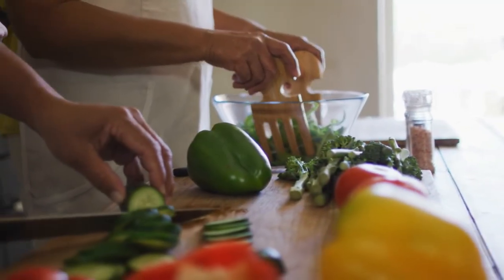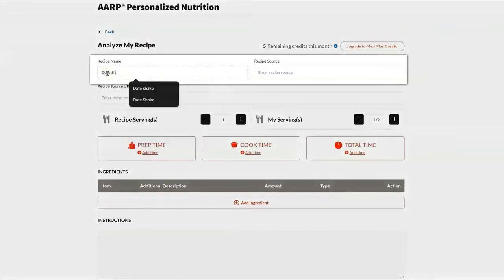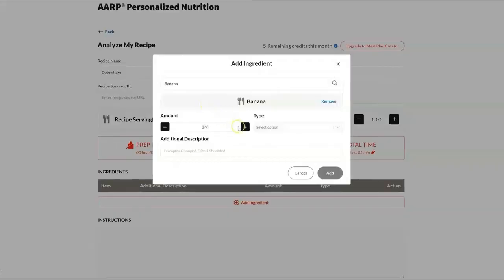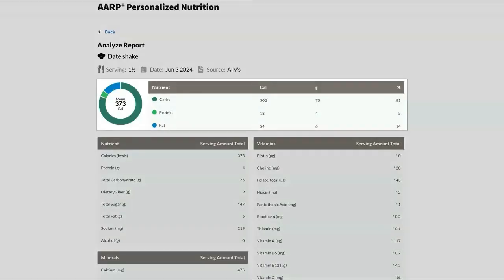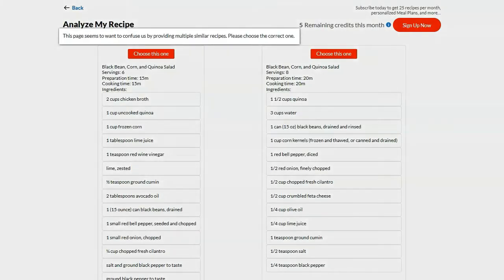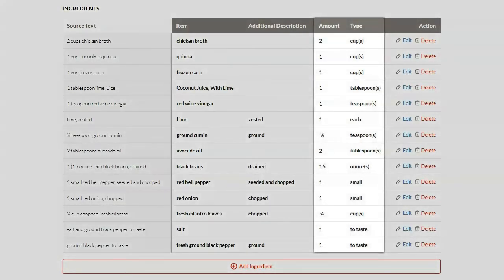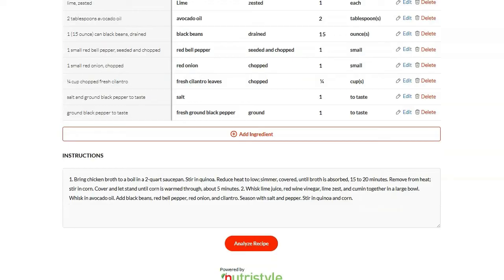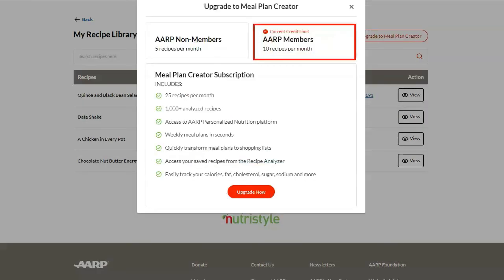Recipe Analyzer Tutorial